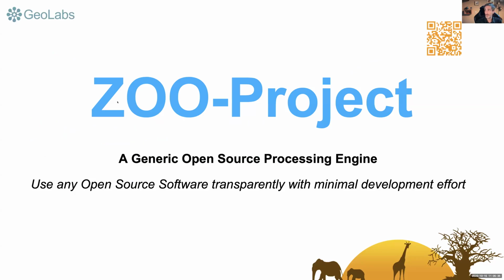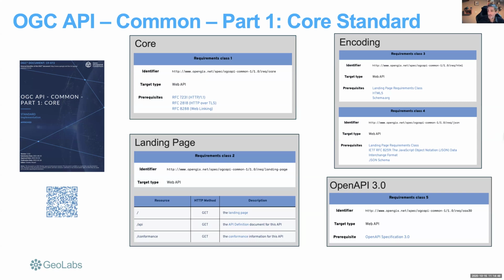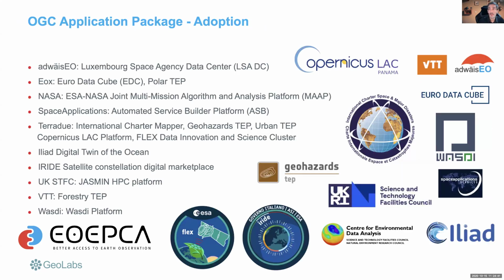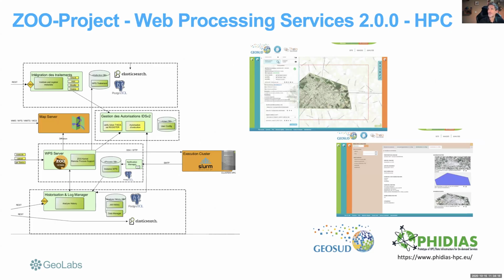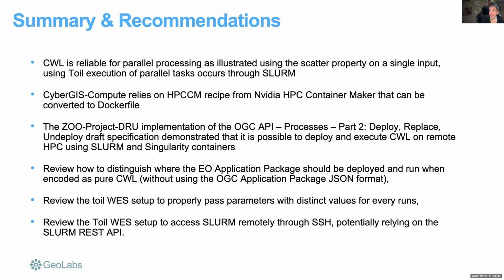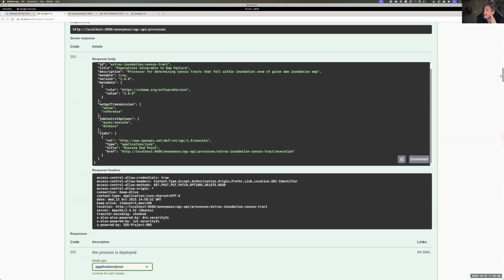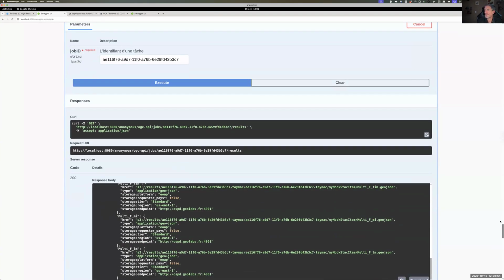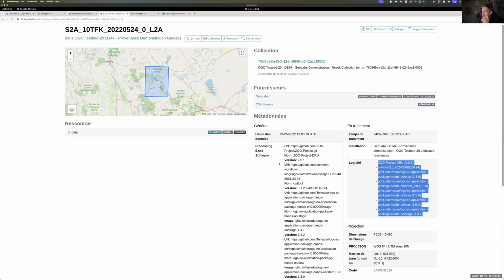Bridging High-Performance Computing and Geospatial Workflows: OGC Standards Implementation for ...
... Scientific Computing Infrastructure

This presentation showcases the successful integration of High-Performance Geospatial Computing (HPGC) capabilities developed during the OGC Testbed-19 and Testbed-20 initiatives with modern scientific computing workflows. We demonstrate a comprehensive implementation that allows for running Common Workflow Language (CWL) encoded workflows on HPC infrastructure via the Toil Workflow Execution Service, giving researchers scalable processing power for large-scale geospatial analyses.

Our approach uses the ZOO-Project-DRU platform, developed as part of the ESA-funded Earth Observation Exploitation Platform Common Architecture (EOEPCA) project, to efficiently manage workflow deployment and execution with standardized OGC API - Processes specifications, including Part 1: Core and Part 2: Deploy, Replace, Undeploy. The HPC support through Toil WES is also incorporated within the EOEPCA framework, offering a complete solution for large-scale Earth observation data processing. To showcase practical use, we demonstrate the conversion and adaptation of the I-GUIDE Extract_Inundation_Census_Tracts_Processor, showing how existing geospatial workflows can be converted into OGC-compliant Application Packages.

This implementation tackles key challenges in scientific workflow portability and reproducibility by creating standardized interfaces between high-performance computing resources and geospatial processing workflows. The solution allows researchers to deploy complex analysis pipelines across diverse computing environments while following open geospatial standards. Our results show notable improvements in workflow interoperability, execution scalability, and resource utilization efficiency, laying the groundwork for advanced scientific computing infrastructure that connects domain-specific tools with enterprise-level computational resources.

Speaker: Gérald Fenoy